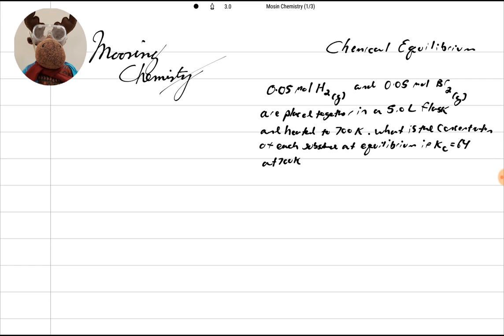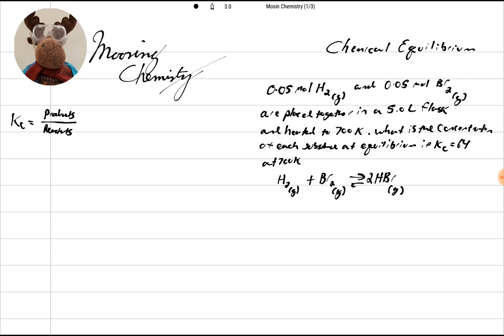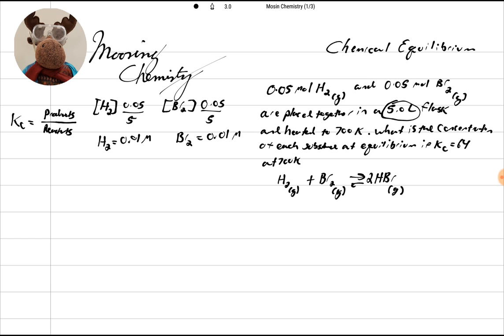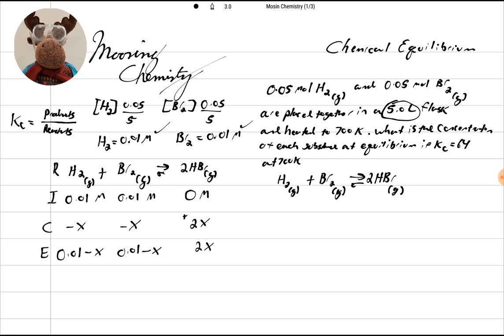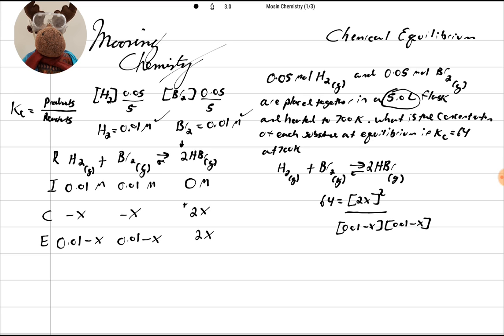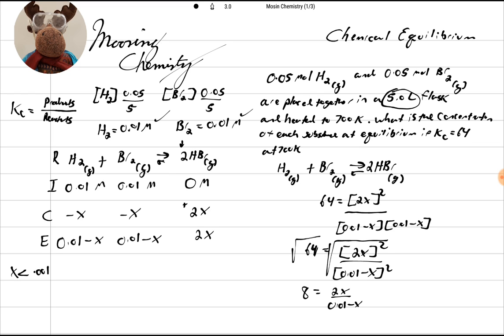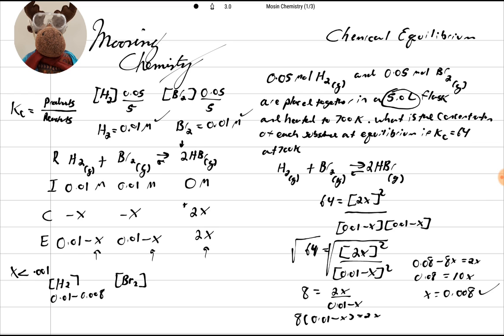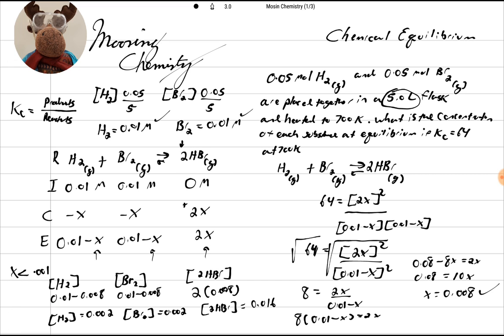Chemical Equilibrium Problem L